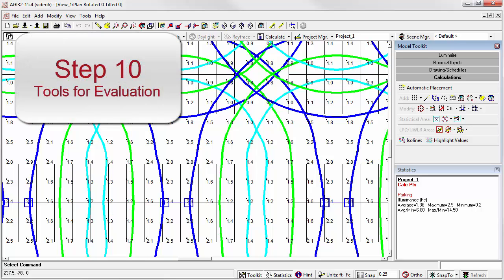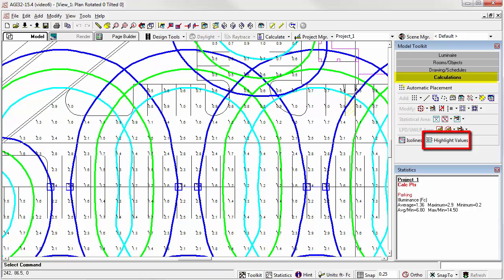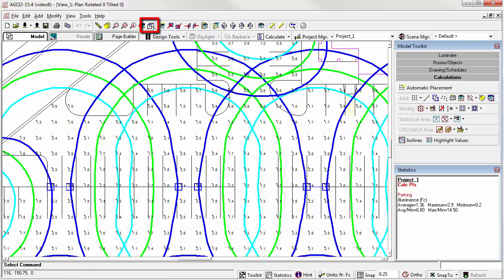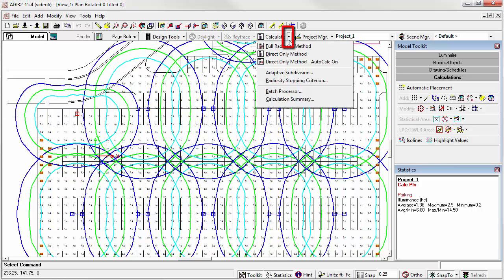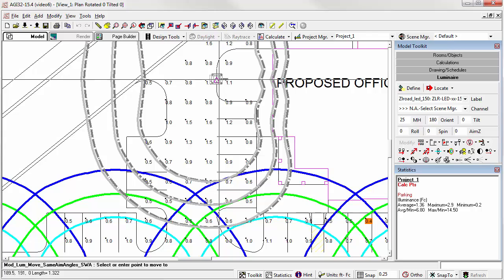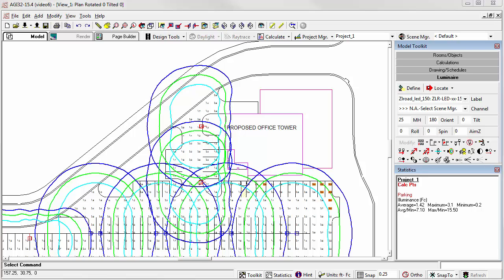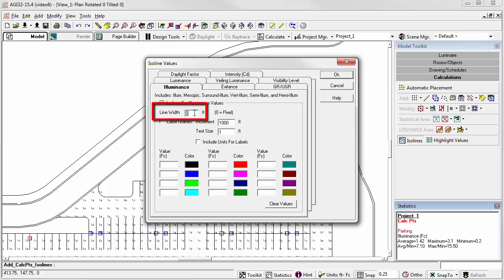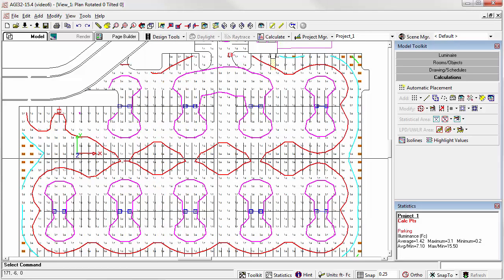Tutorial Series Site Lighting Video 6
Video 6 contains:

Step 10 – Tools for evaluation